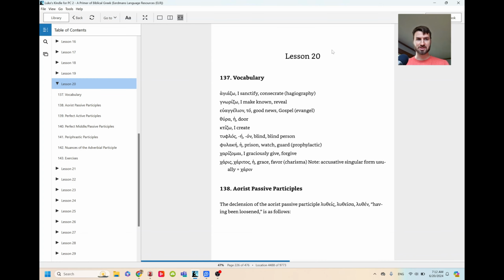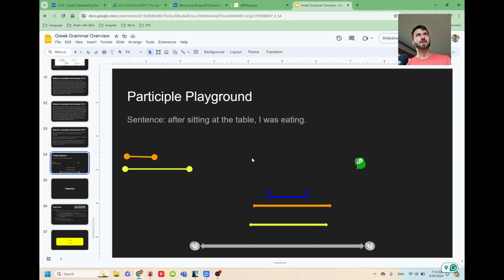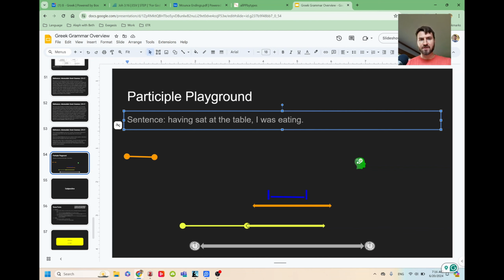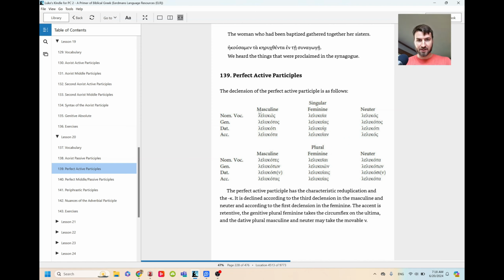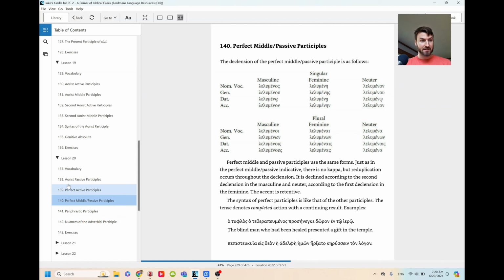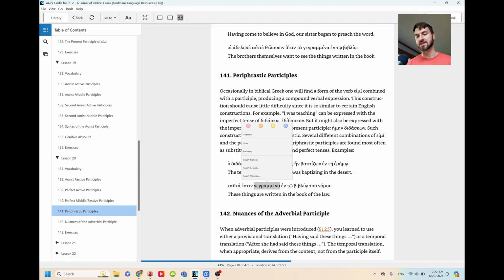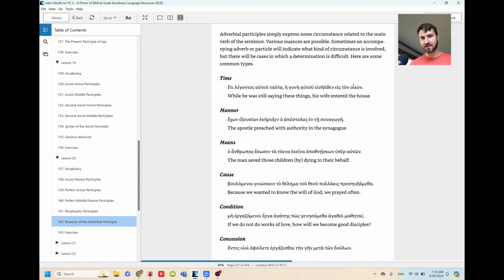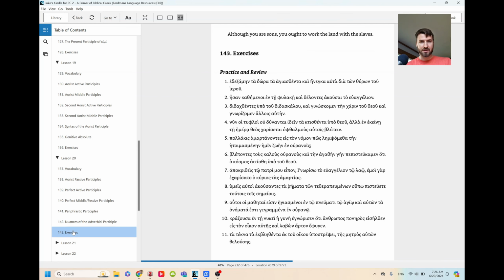Lesson 20 - Croy, A Primer of Biblical Greek